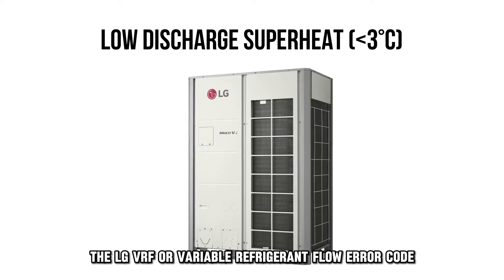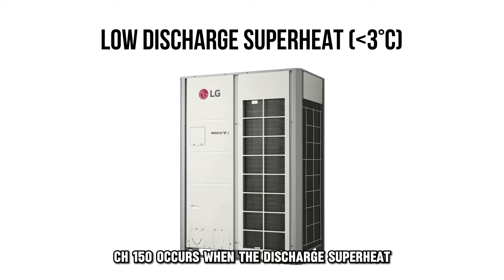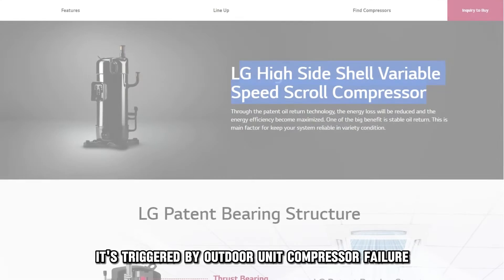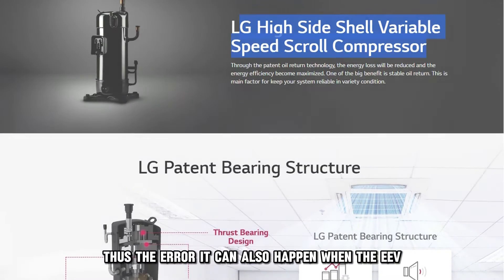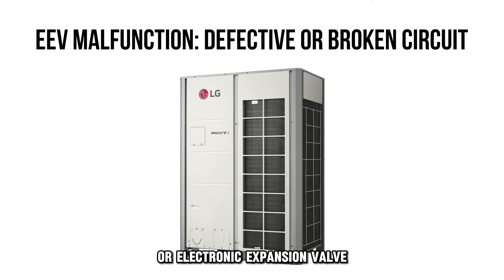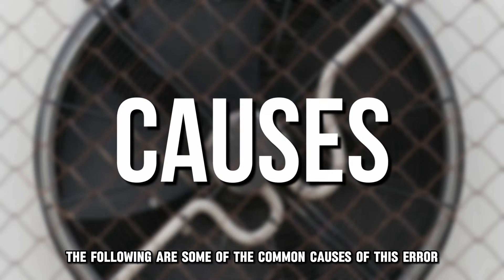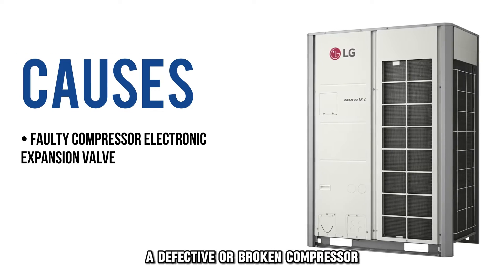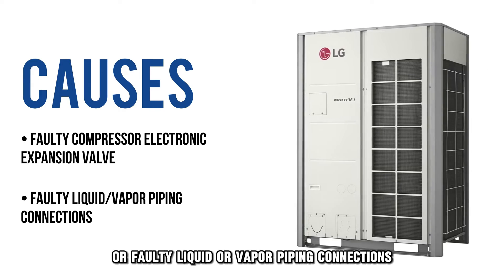How To Fix LG VRF Error Code CH 150 (Why It Occurs And The Best Solutions To Solve Error CH 150)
How To Fix LG VRF Error Code CH 150 (Why It Occurs And The Best Solutions To Solve Error CH 150). In this video tutorial I will show you how to fix LG VRF error code CH 150.

LG VRF (Variable Refrigerant Flow) error code ch 150 occurs when the discharge superheat is below 3 degrees Celsius. It is triggered by outdoor unit compressor failure which prevents liquid compression, thus the error. It can also happen when the EEV (Electronic Expansion Valve) is defective or has a broken circuit.

The following are some of the common causes of the Lg vrf error code ch 150;
· Defective or broken compressor electronic expansion valve.
· Faulty liquid or vapor piping connections.

Now, let's look at the best solutions you can apply to fix Lg vrf error code ch 150;
Inspect the EEV (Electronic Expansion Valve) for defects.
• Check for clogged strainers in the valves.
• Clean the strainers to allow passing of the refrigerant.
• If the strainers in the valves are too damaged, replace them.

Examine the piping connections.
• Check whether the gas and liquid pipes are directly connected without the IDU (Indirect Direct Unit).
• If that’s the case, it means that the installation is faulty.
• Contact your technician to correctly do the piping.
If the error persists, contact an authorized LG technician for assistance.